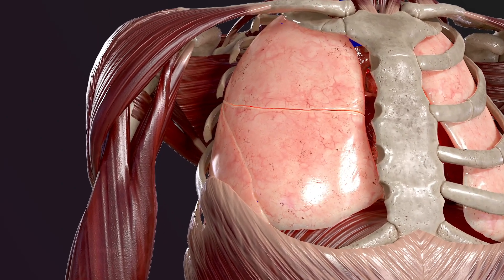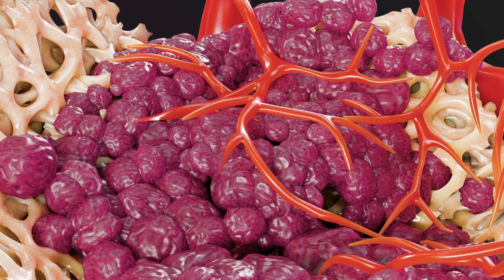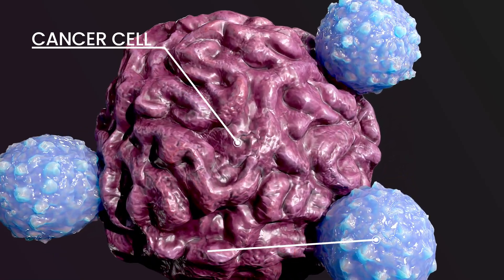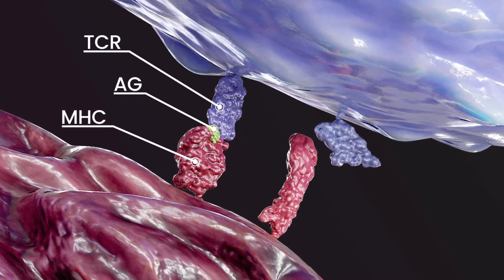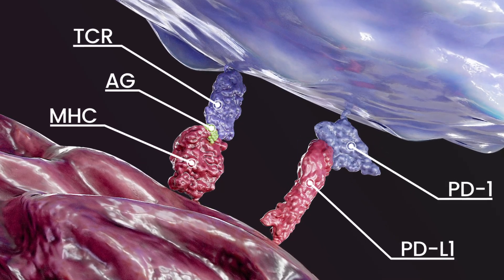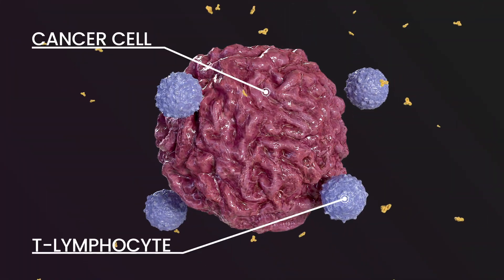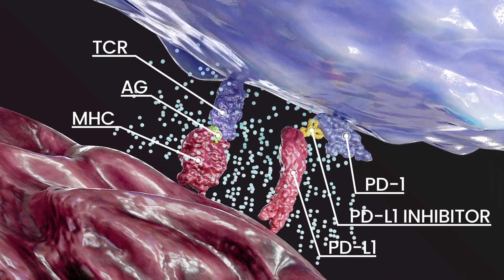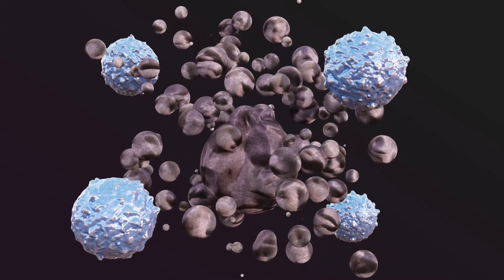Cancer immunotherapy: How it works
The video discusses the role of the immune system in fighting cancer and the use of immunotherapy as a treatment. It explains how T-cells recognize and attack tumor cells. It also introduces PD-L1 inhibitors, a class of drugs that block the interaction between PD-L1 and PD-1, helping the immune system identify and fight tumor cells. Unlike chemotherapy, which directly kills cancer cells, immunotherapy activates the immune system to induce programmed cell death in tumors. This makes PD-L1 inhibitors seen as a promising branch of cancer therapy.

At VOKA.IO, we are committed to offering medical education and healthcare high-quality 3D visualizations, like the ones featured in the video.

Additionally, you can explore our flagship product, VOKA Anatomy Pro, by visiting the link provided and downloading our app completely free of charge